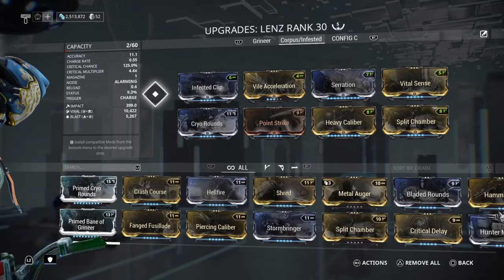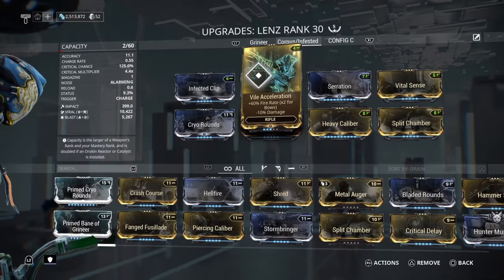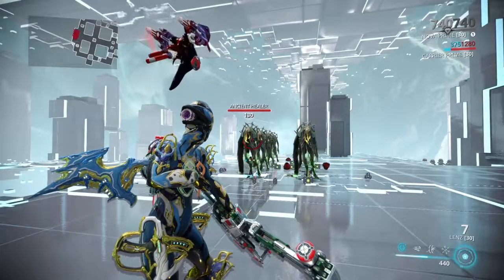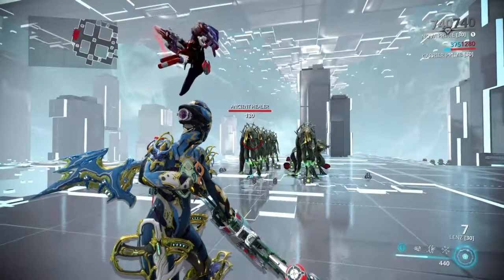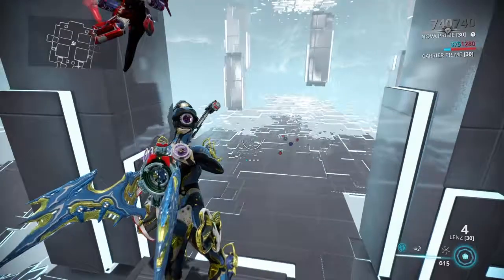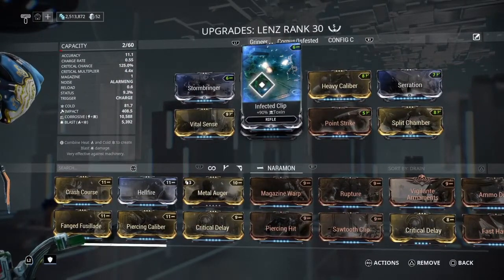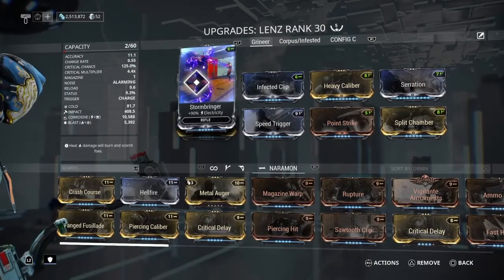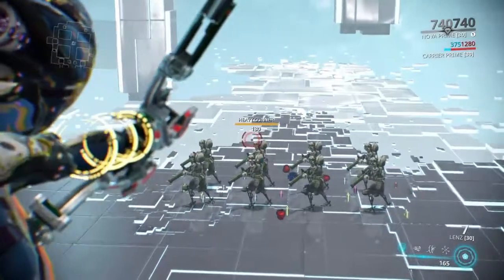Warframe: Lenz Builds 2018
What's up everybody Today I'm bringing you 2 more builds for another awesome weapon. The Lenz, a crowd control bow with base impact, cold and blast damage. I hope this helps you out and you enjoy. Have a great day!